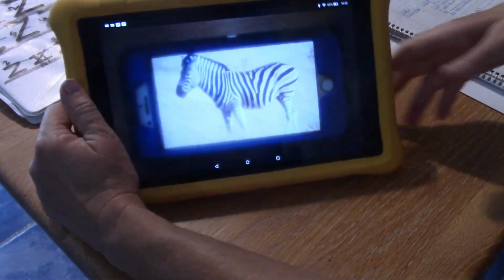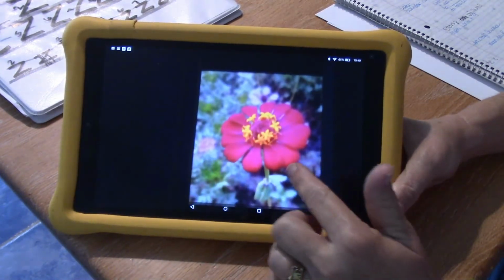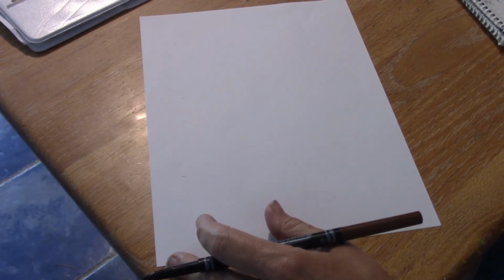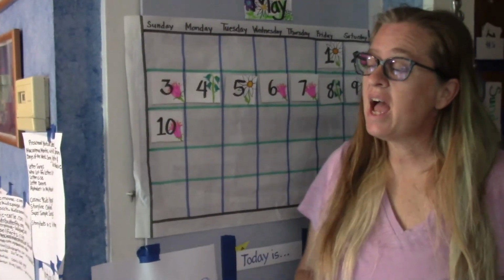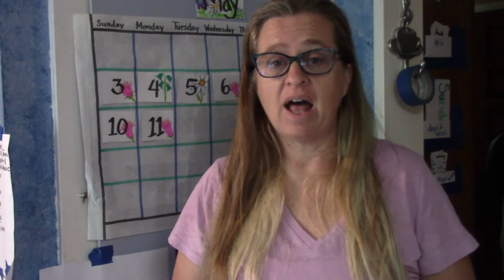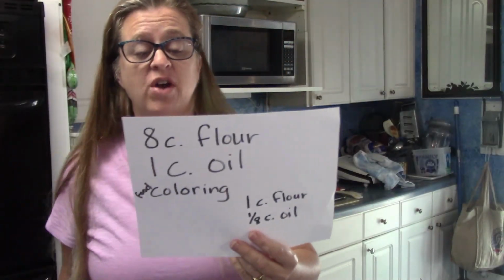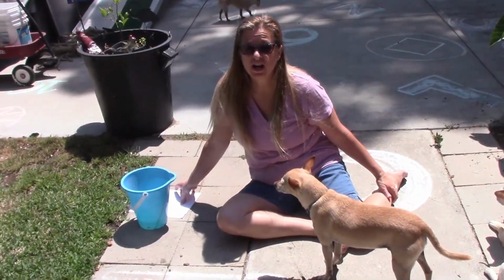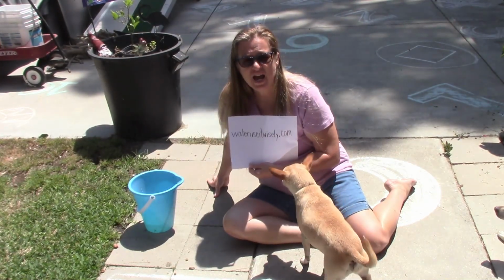Miss Mary's Classroom Episode 36